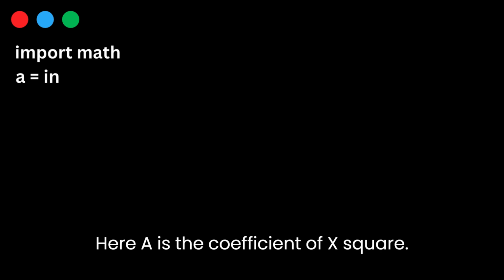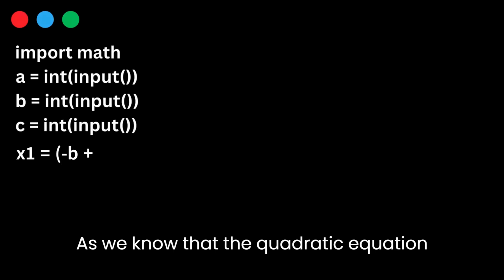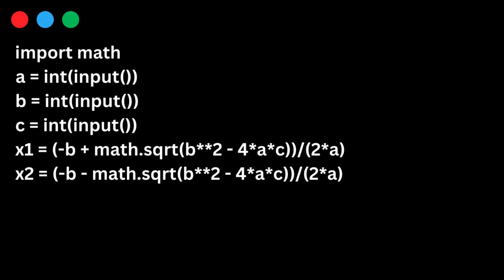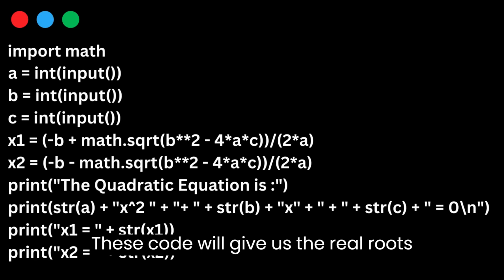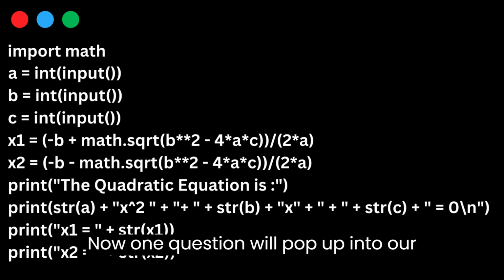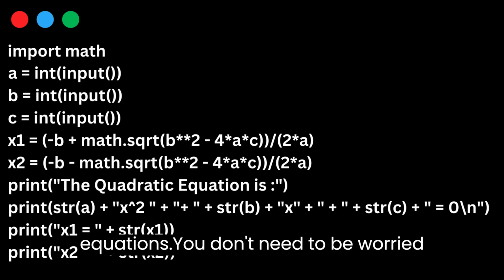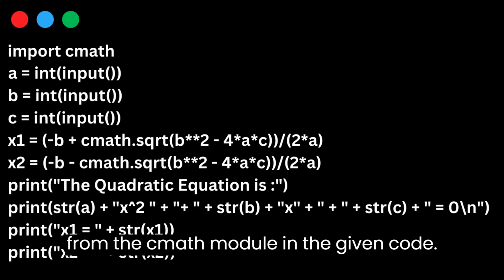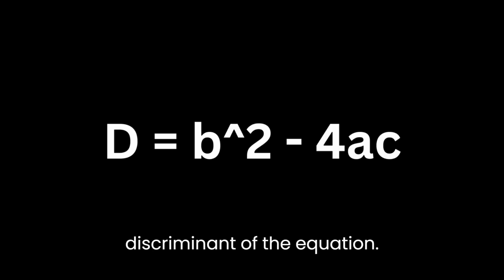Solving Quadratics Instantly with Python - Results You Won't Believe!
In this tutorial, we will explore how to solve quadratic equations using the Python programming language. We will start by introducing the concept of quadratic equations and how they can be represented mathematically. Then, we will walk you through step-by-step instructions on how to use Python to solve quadratic equations by implementing the quadratic formula. By the end of this tutorial, you will have a working program that can solve any quadratic equation you input. Whether you're a beginner or an experienced Python programmer, this tutorial is for you!